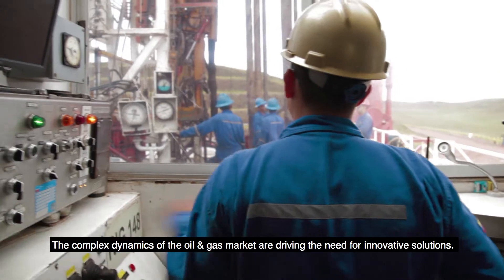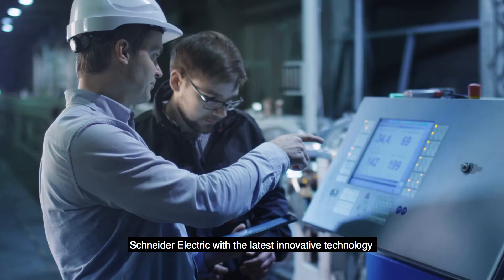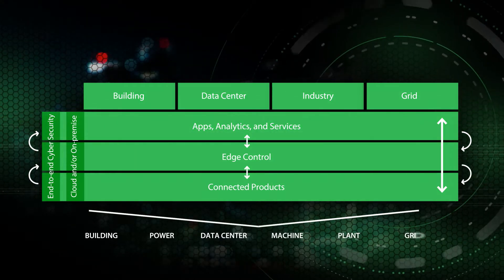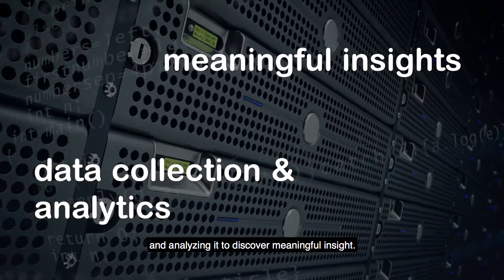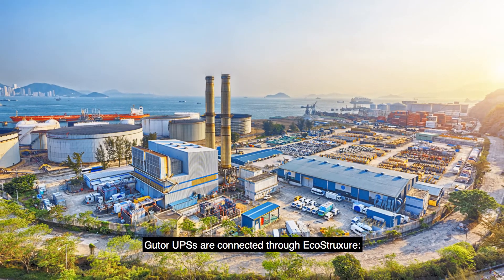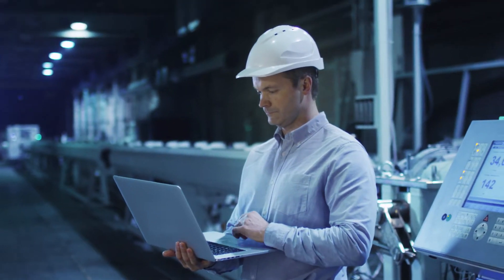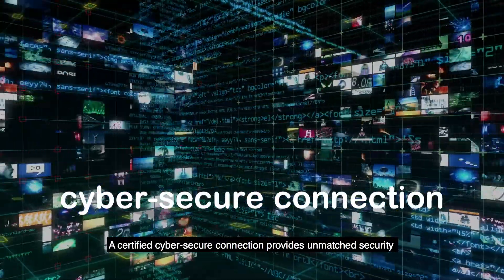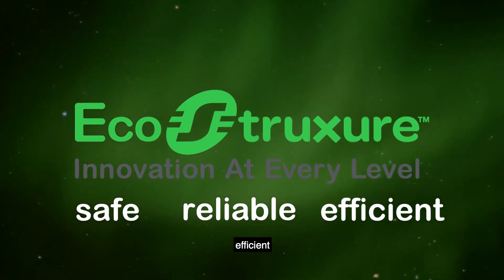Gutor Industrial UPS connectable to EcoStruxure™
Gutor Industrial UPS solutions are connectable to Ecostruxure™. Innovation is at the core of what we do.